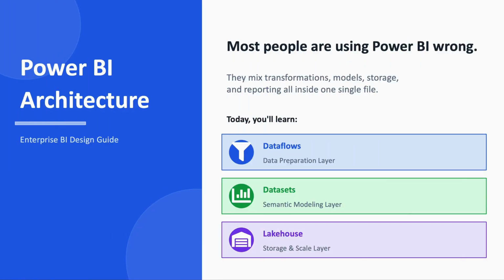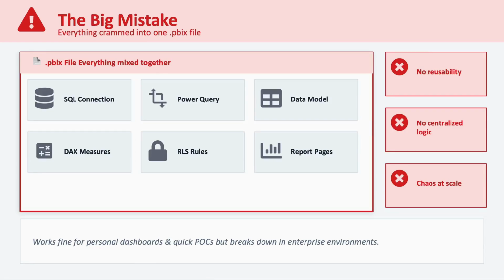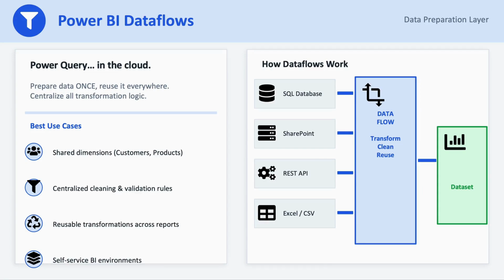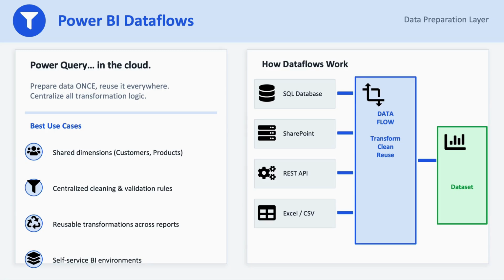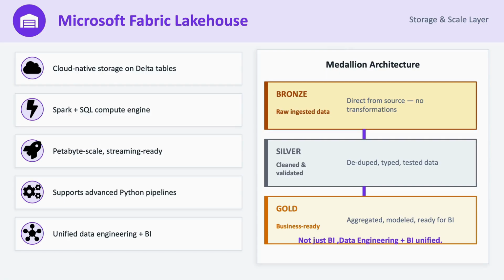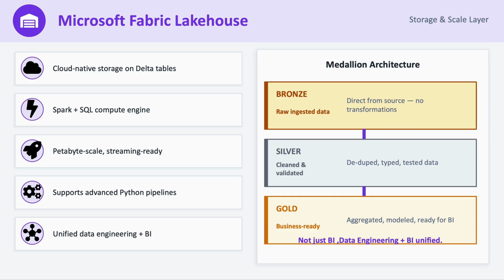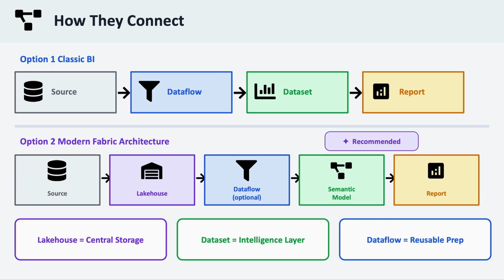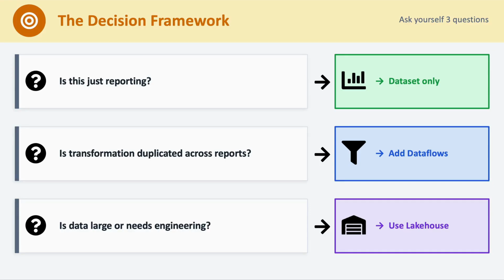You’re Using Power BI Wrong ! Dataflows, Datasets & Lakehouse Explained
Most Power BI developers mix everything inside one PBIX file — transformations, modeling, and reporting — and that’s where problems begin.

In this video, we break down the real differences between Dataflows, Datasets (Semantic Models), and Lakehouses, and explain when to use each one in a modern BI architecture.

You’ll learn:

• What Power BI Dataflows are really for
• What a Dataset (Semantic Model) actually represents
• How Microsoft Fabric Lakehouse changes the game
• How these components connect together
• A simple decision framework to design scalable solutions

If you’re working with Power BI and Microsoft Fabric, understanding architecture is what separates dashboard builders from BI engineers.

And if you’re looking for a complete, structured course on Power BI — from beginner to advanced  I’ve got a full course available on Udemy.